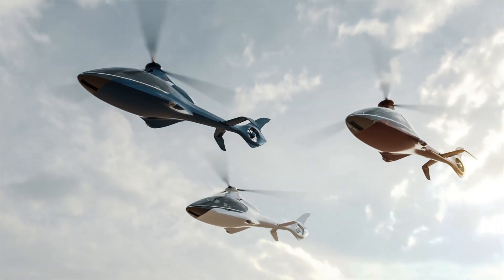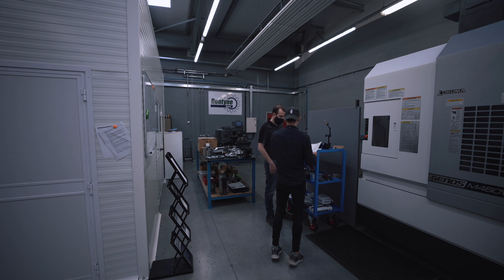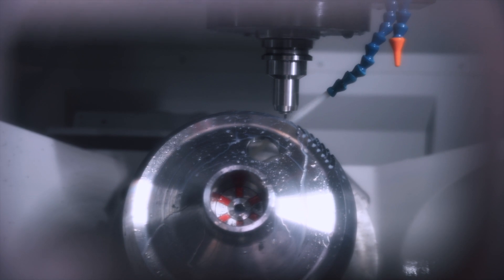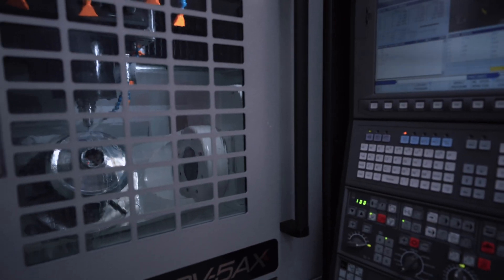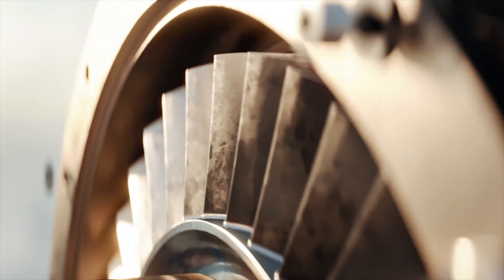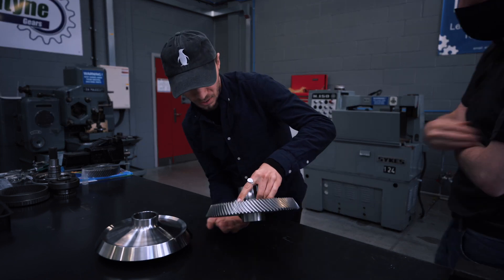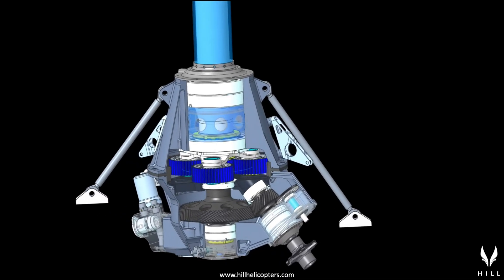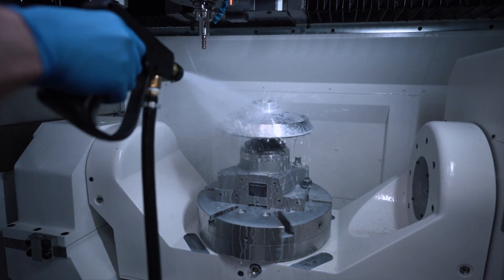Journey to HX50 | Episode 5: Making gears for the HX50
Watch the story of the process Hill have been through to deliver their own spiral bevel gears for the engine directly on a 5 axis CNC machine all the way up to the necessary aerospace tolerances, with a demonstration of how this is actually done in the factory.